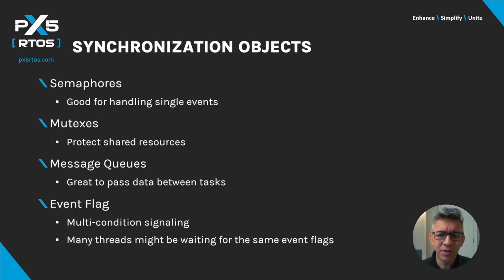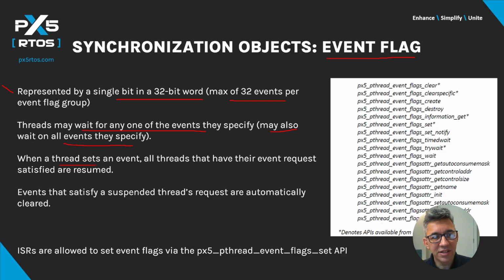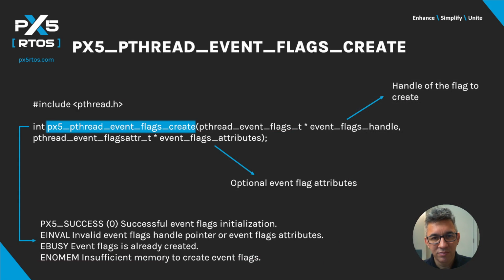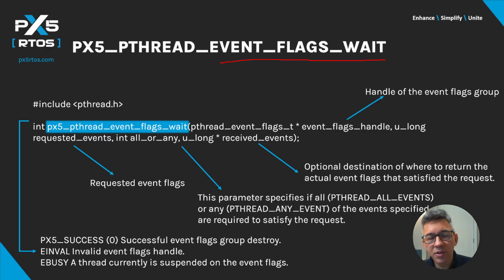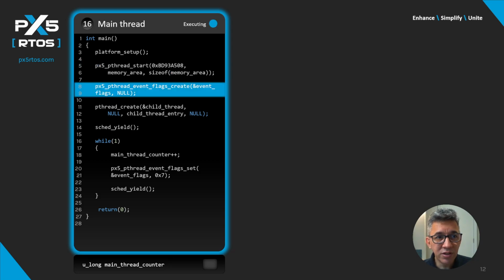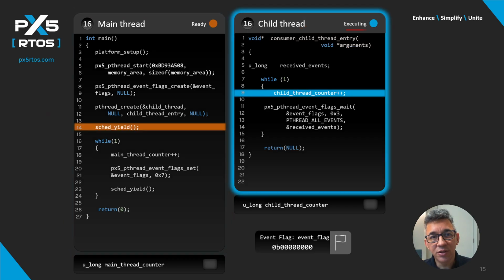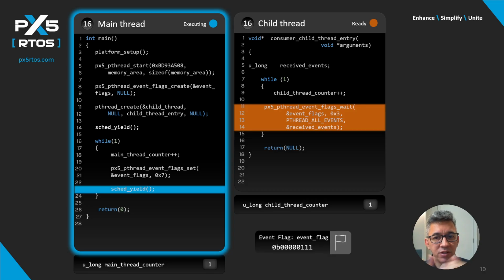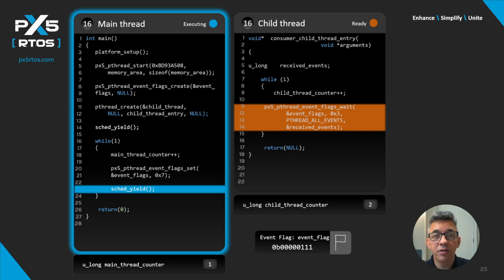PX5 RTOS Event Flags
This video walks you through how to create and use a Event Flag using PX5 RTOS. If you want to learn more about Pointer Data Verification (PDV) check this other video

We use an animation framework we created to explain this topic and the behavior of multiple threads as we walk you through functional code from a real sample for PX5 RTOS. For simplicity, we might skip some lines of code, especially the repetitive ones. The blue highlight represents an active thread and active lines of code. Orange highlight are for threads ready to run but not running yet, and the red ones indicate a blocked thread.